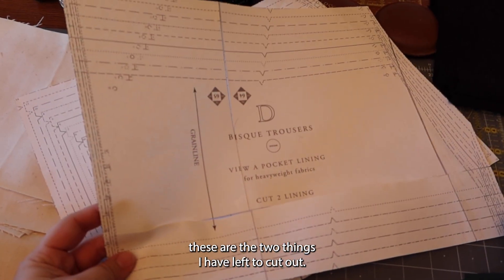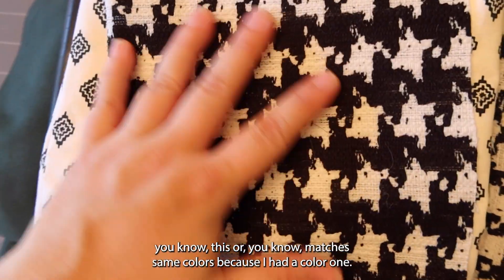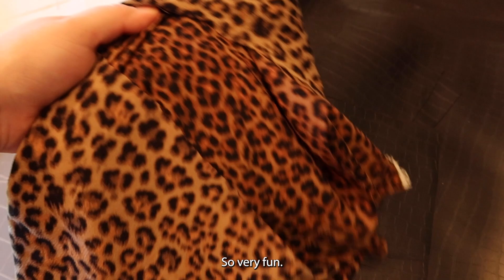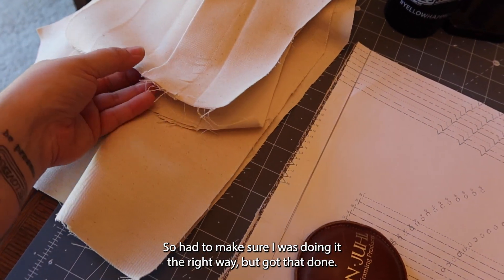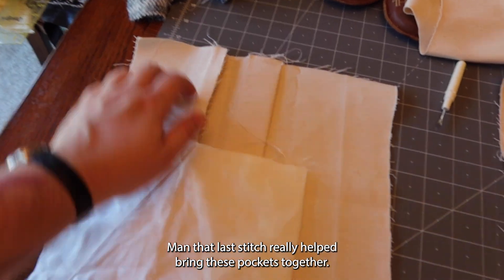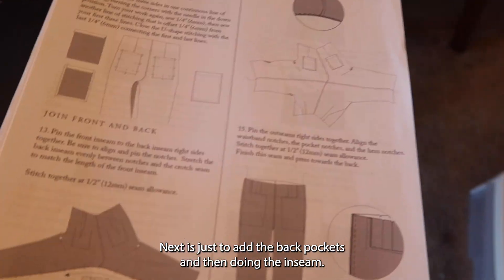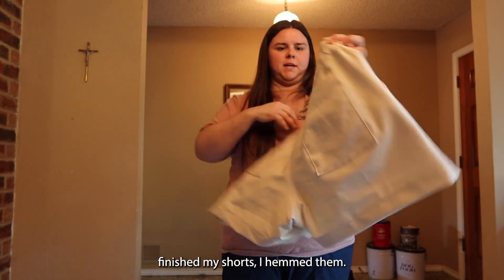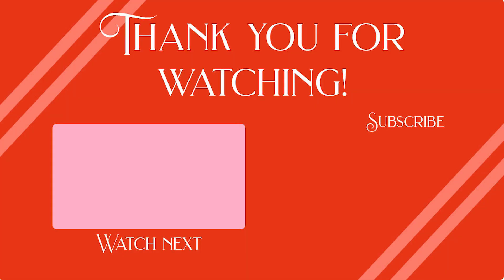Bisque Trousers By Vivian Shao Chen | Sewing Vlog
Main Channel: Abby Someonee

Links:
Brother 1034D Serger
Brother Sewing Machine (similar)
Cutting Mat
Folding Cutting/iron mat

Filming Gear: Camera
Ring Light